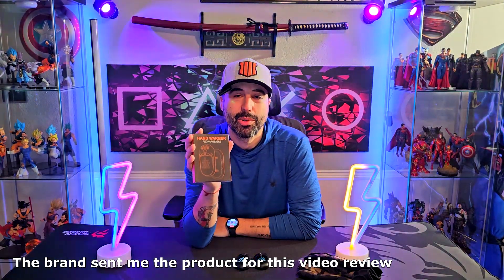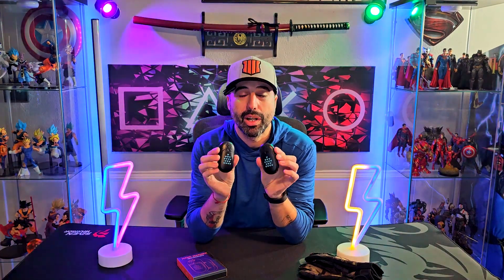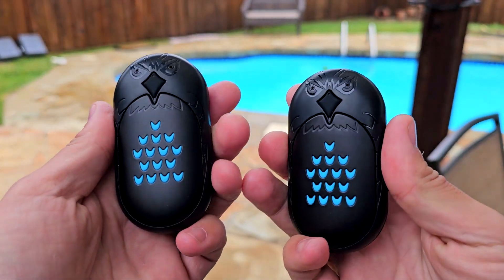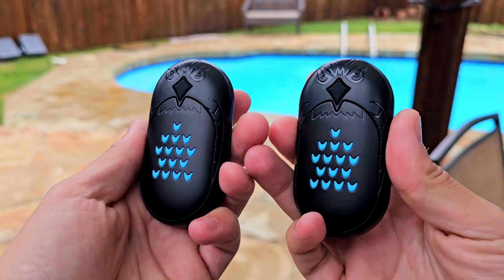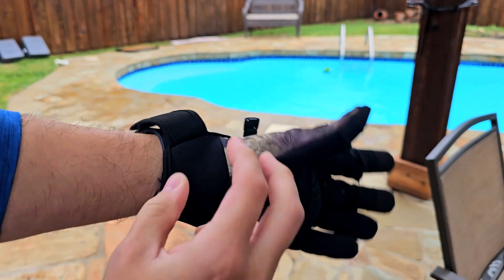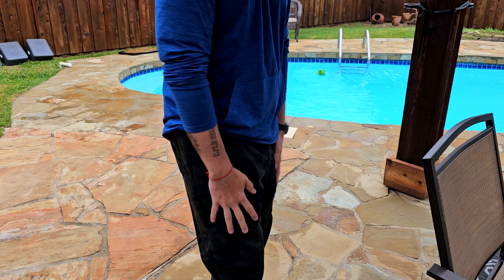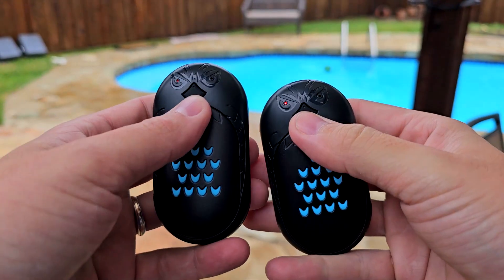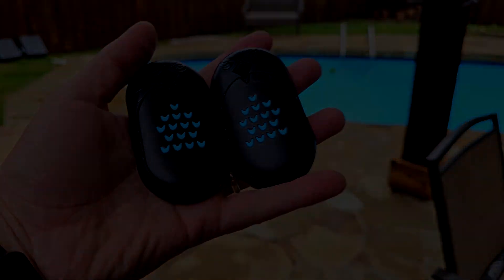Winter Ready: ITSHINY 6000mAh Rechargeable Hand Warmers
Check Today's Price and Availability on AMAZON

2 Pack LED Video Light